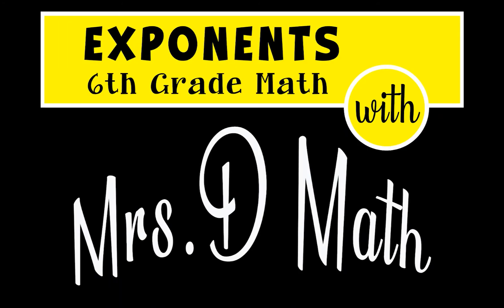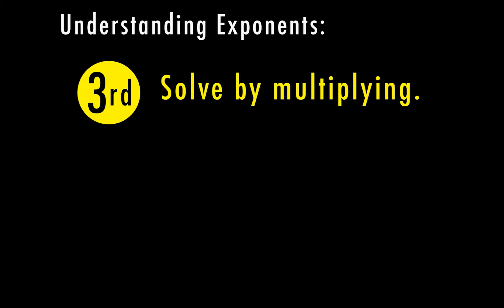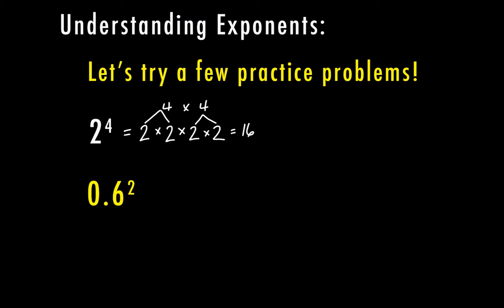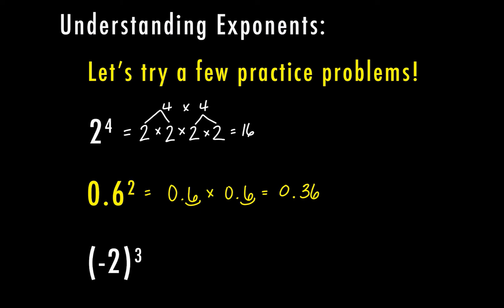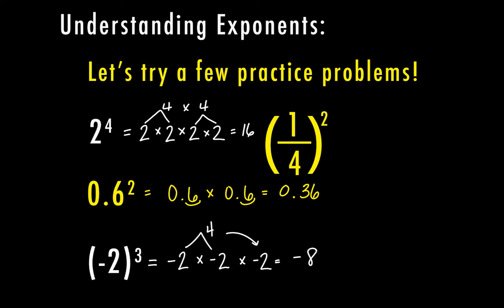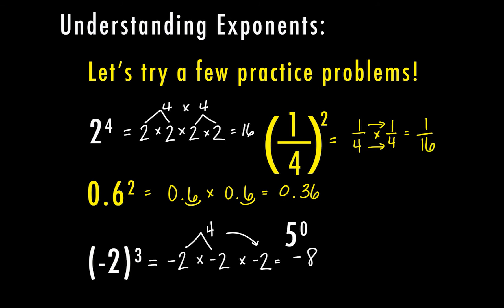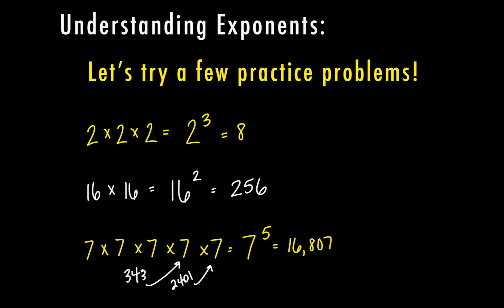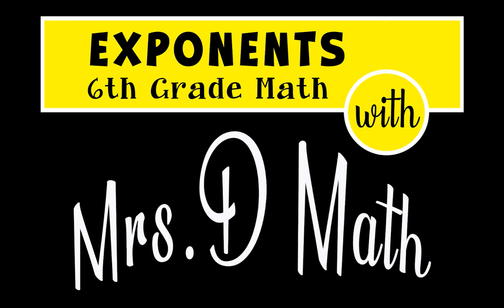Understanding Exponents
6th grade Math tutorial on the basic understanding of exponents. The video will discuss how to identify the parts of an exponent and how to write in expanded form and solve. There are several examples included.

TEKS 6.7A